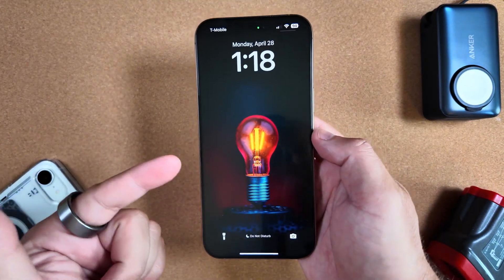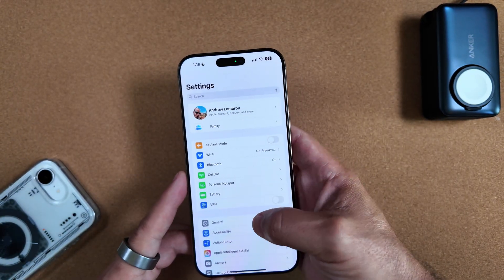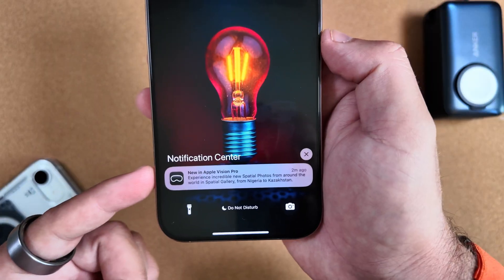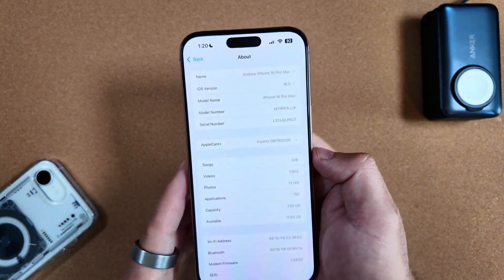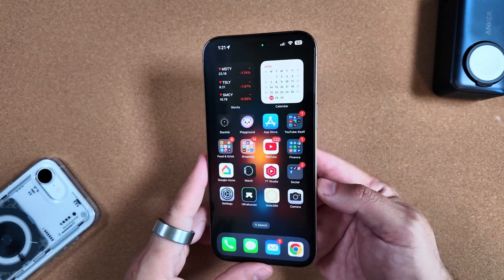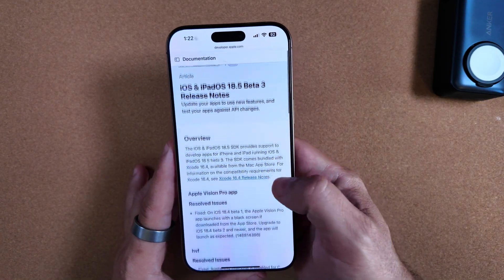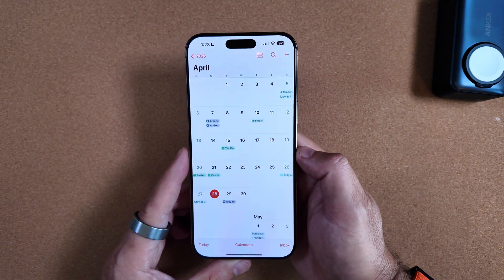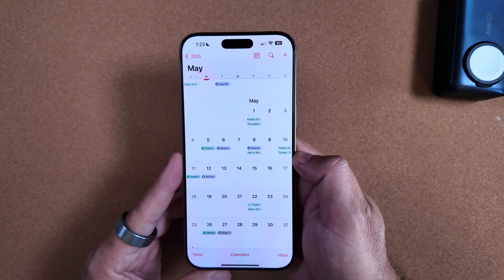iOS 18.5 Beta 4 Is OUT- They Finally FIXED It!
After a rocky experience with iOS 18.5 betas, it really feels right of the bad that Apple fixed a lot of the bugs under the hood with beta 4. Lets take a quick look!

65W UGreen Bonus not in video